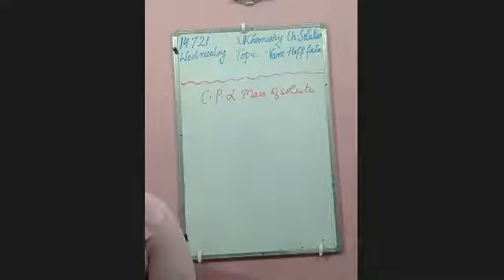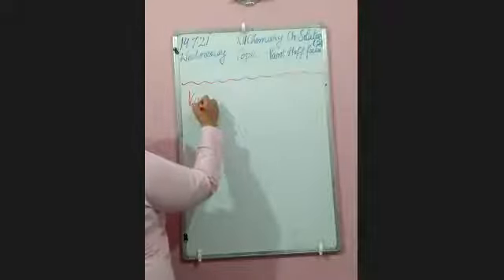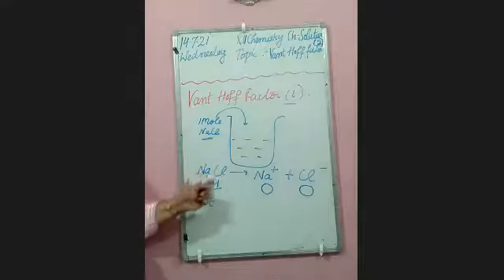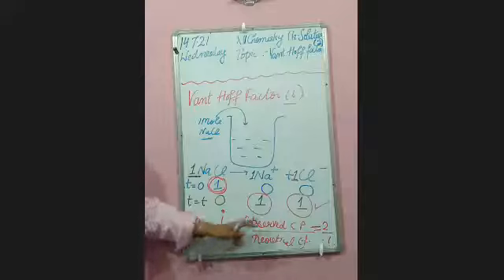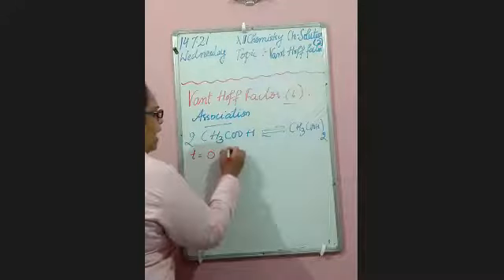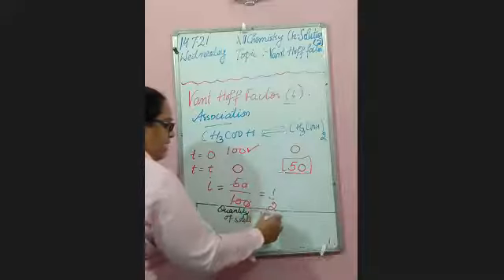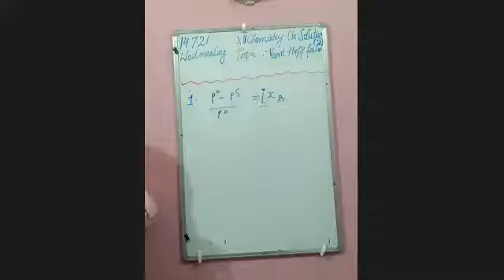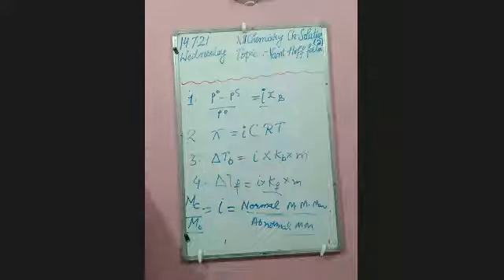GRADE XII CHEMISTRY Vant Hoff Factor